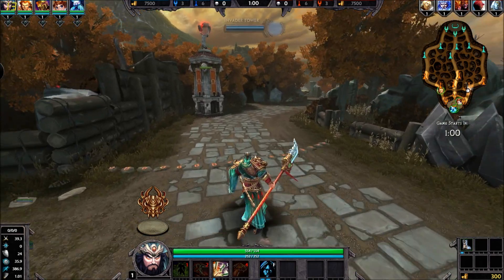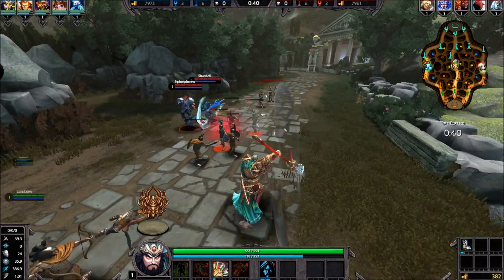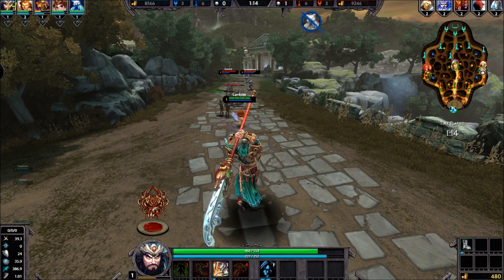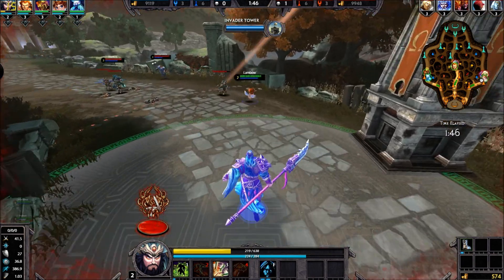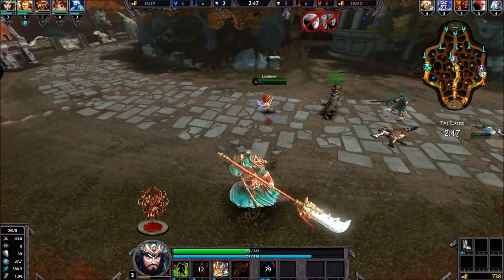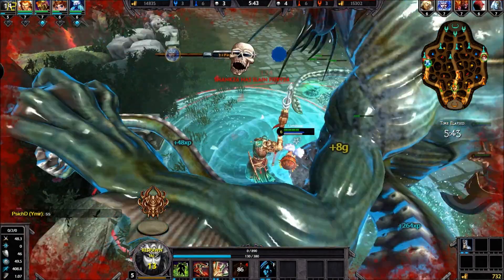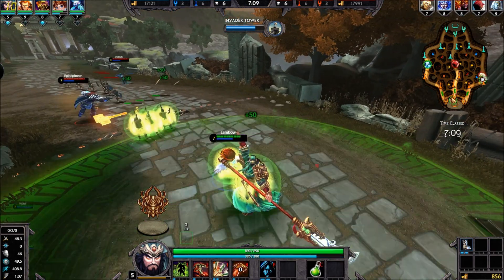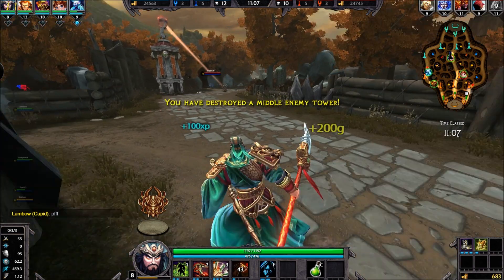6793Gaming... NEW Smite UPDATE Guan Yu NEW guide and gameplay!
Helloo, in this video i will be talking you through all of Guan Yu's new features in the new Smite update! Bye Bye ^.^

Download Smite here for free!